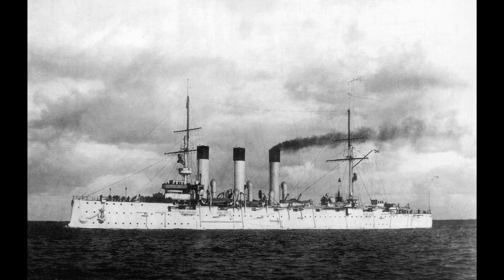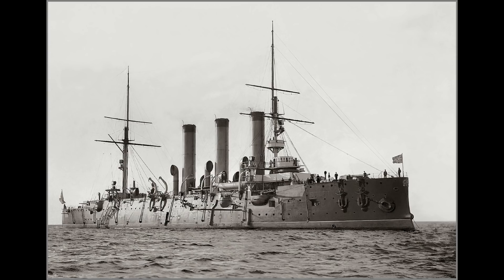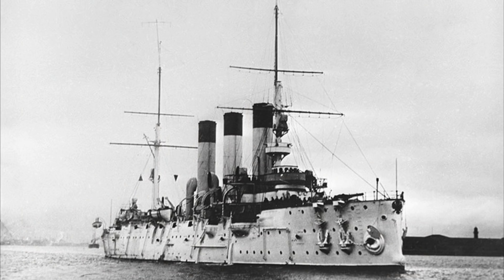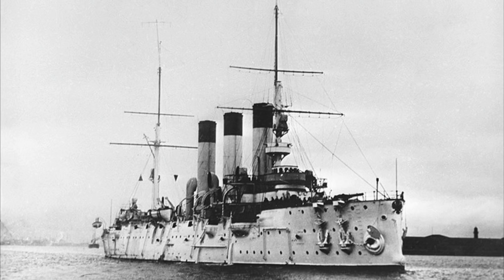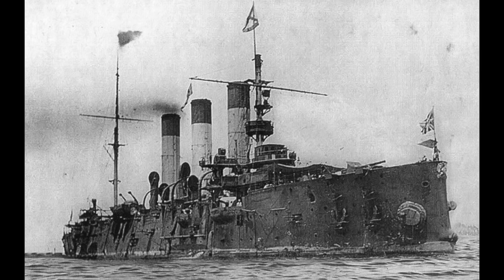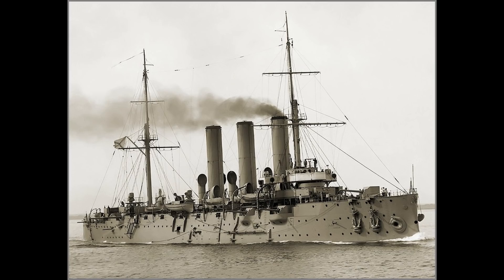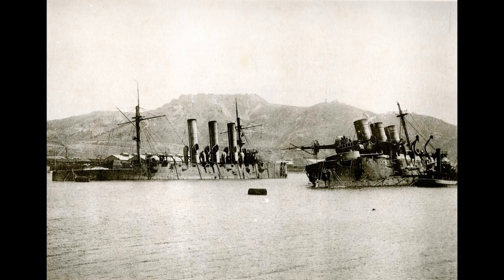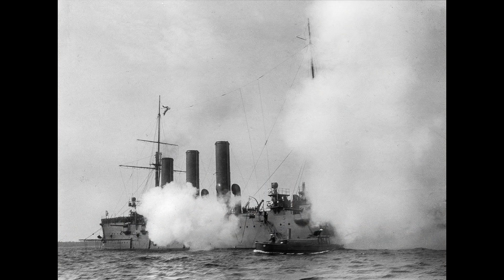HIRMS Diana - Guide 197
The Diana / Pallada class, protected cruisers of the Imperial Russian Navy, is today's subject.

 Next on the list:
-USS Tennesse
-HMS Belfast
-HMS Caroline
-USS Marblehead
-New York class
-L-20e-Abdiel class
-Panserskib (Armoured ship) Rolf Krake
-HMS Victoria
-HMS Charybdis
-Eidsvold class
-IJN “Special” DD's
-SMS Emden
-Ships of Battle of Campeche
-Tashkent-1934A Class
-HMS Plym (K271)
-Siegfried class